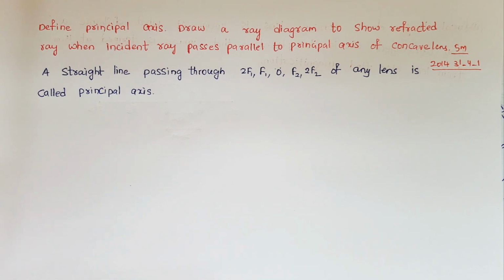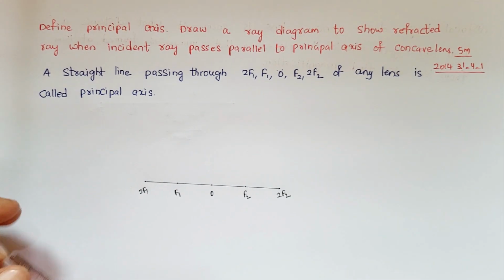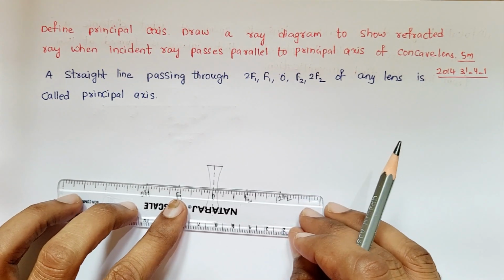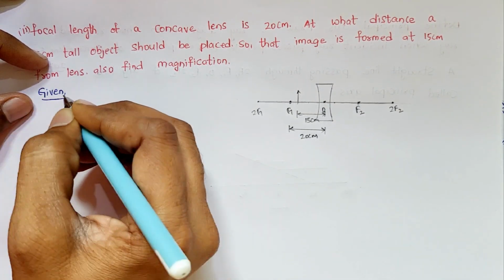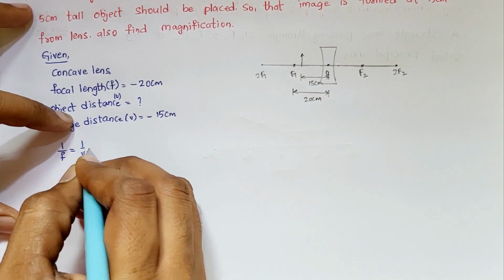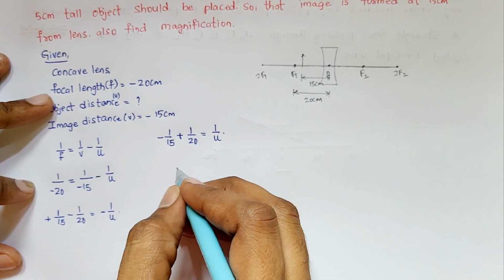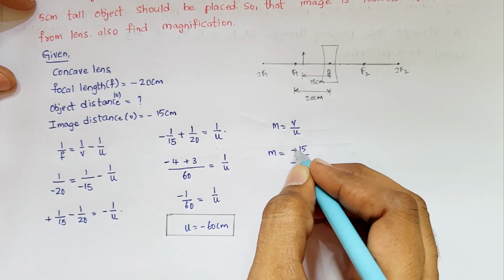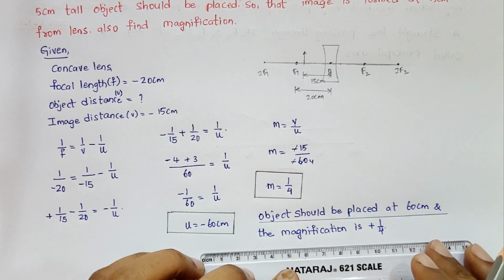Define principal axis Draw a ray diagram to show refracted ray when incident ray passes parallel to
In this video, we explore the ray diagram of a concave lens and solve a problem using the lens formula. Follow along as we break down the steps to accurately draw the ray diagram and apply the lens formula to find the solution. This tutorial is designed for CBSE Class 10 students preparing for their board exams, providing clear explanations and practical problem-solving techniques.